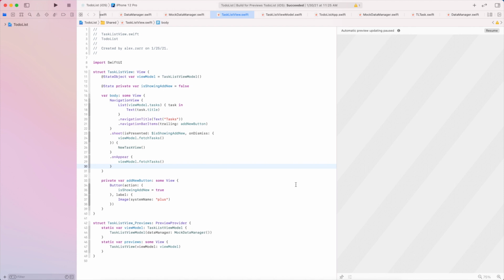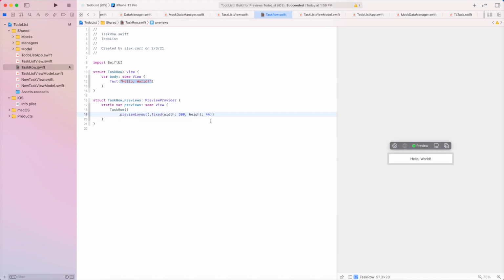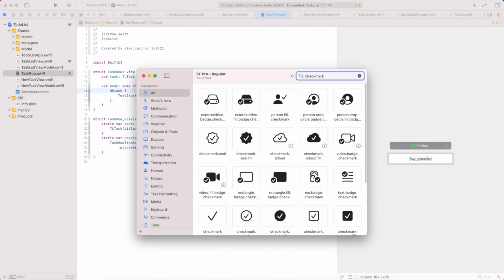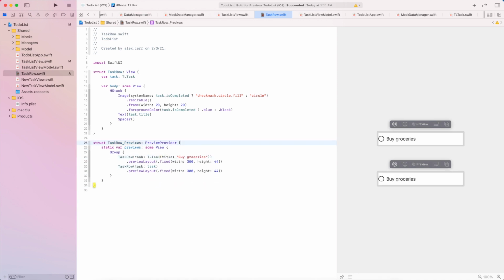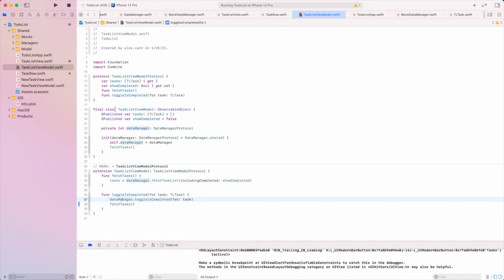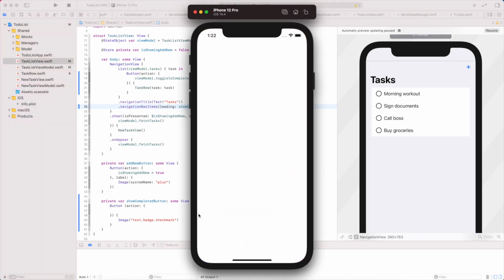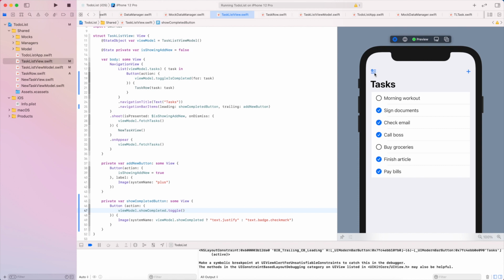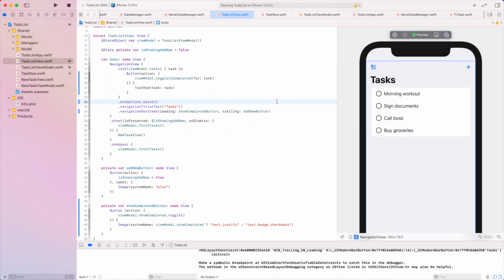How to Make a SwiftUI App with MVVM and Protocols | Part 3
Creating a SwiftUI app with the MVVM approach Protocols and Core Data.

In this 3rd part of the tutorial, we'll create and reuse a Row view for Tasks and add the main functionality: marking tasks as completed.